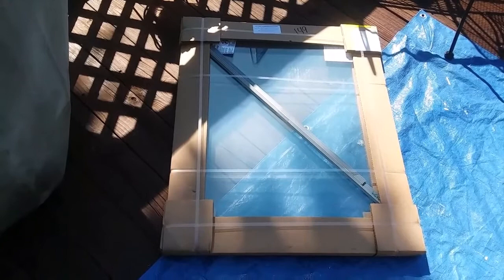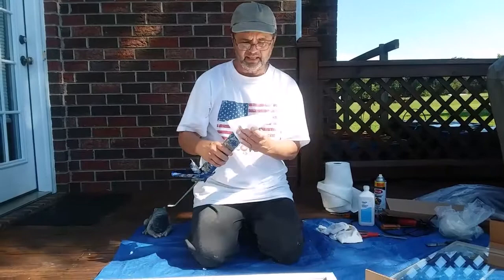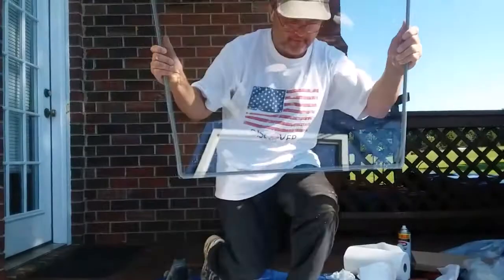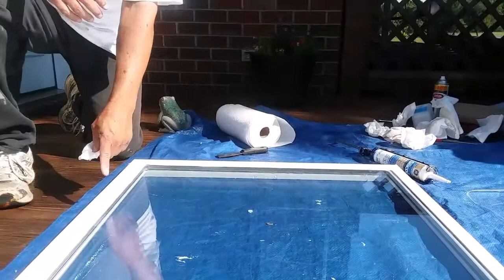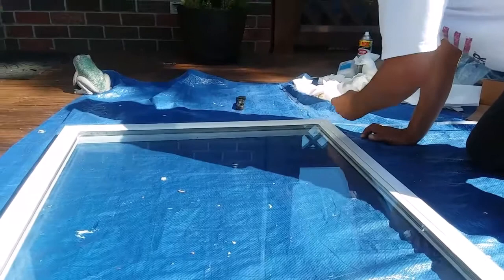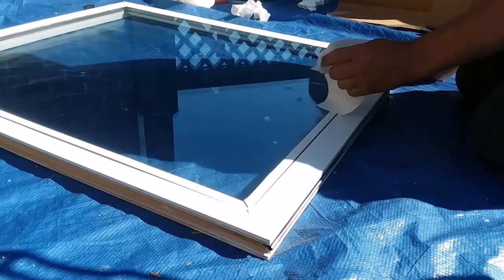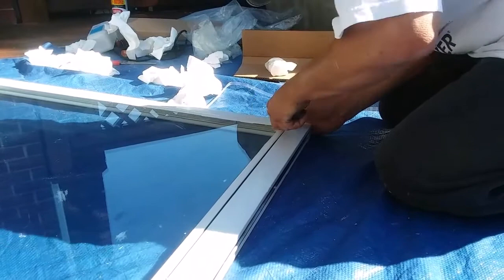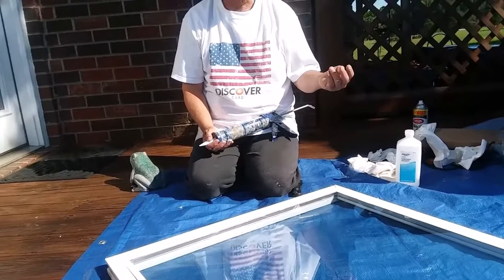Lincoln Window Glass Replacement Part 2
This video is part two of a two part series showing how to replace the glass in older Lincoln windows for which Lincoln no longer offers replacement sashes.